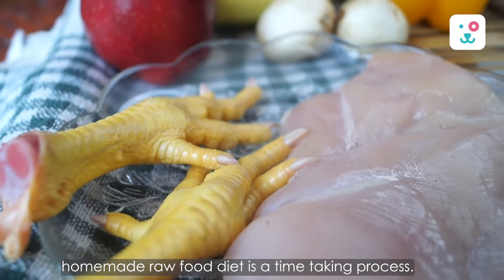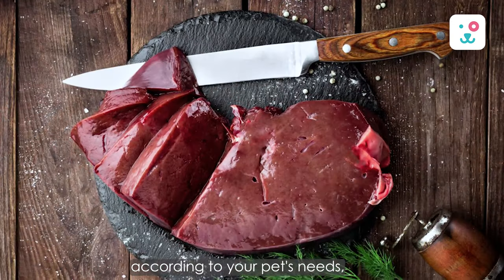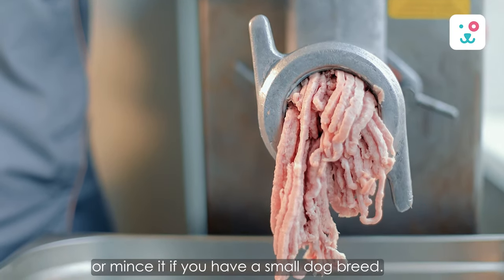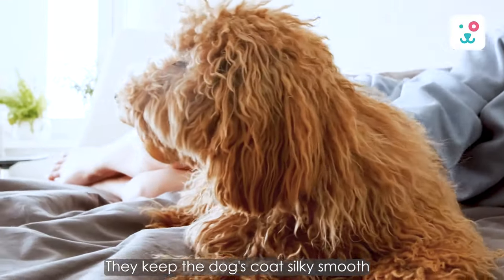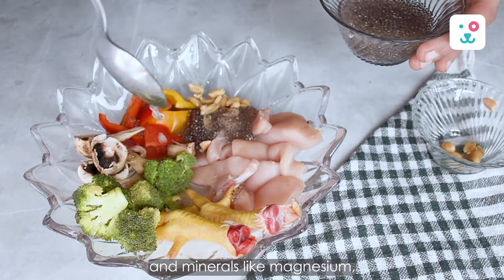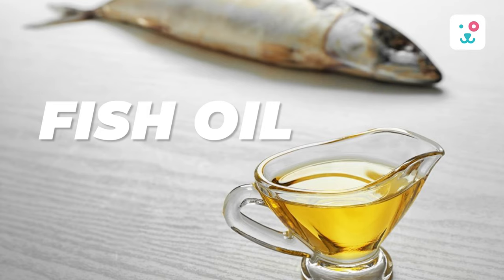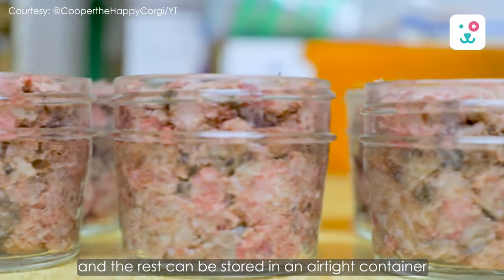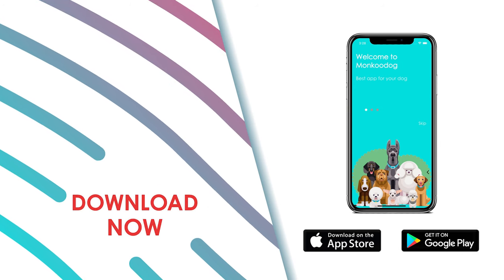What is BARF Diet & how does it helps in building the💪 MUSCLE of your dog or puppy 🐶 fast.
LINKS TO DOWNLOAD THE MONKOODOG APP

The raw food diets that are commercially available are mostly nutritionally unbalanced. Due to which your pet becomes deficient in essential vitamins, minerals, right fatty acids. This all deficiencies lead to recessive skeletal growth, organ and immune health.

And, most people think that feeding a homemade raw food diet to your pet is a time taking process. So, they stay on commercial kibble food to save their time and money.
Yeah we agreed that making raw diet is a little more time-consuming than pouring a kibble in your pet's bowl.

But, raw feeding ensure your pet‘s get the macro and micronutrients they need to thrive.
That's why we brought you "Biologically Appropriate Raw Food", aka BARF Diet, that you can make in less than 5 minutes for your precious dog.

Now, you all must be thinking what is 'BARF?' Don't worry, to get answers, you have to watch this video.

Please share "What worked best for your dog?"
Share your recipes, tips, and successes in the comments below!
And, we would really appreciate if you can share your feedback on our video with us.